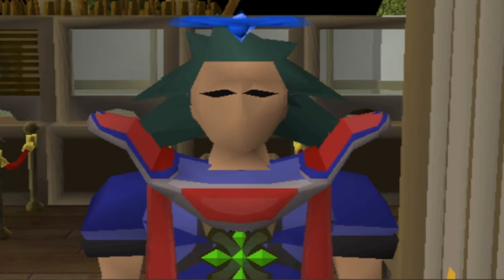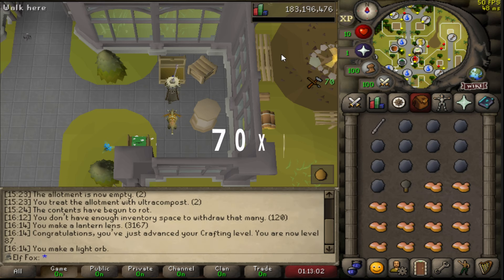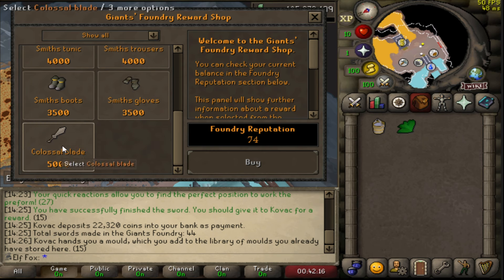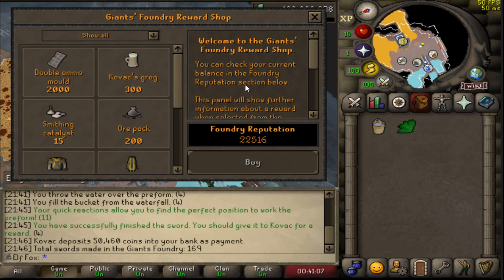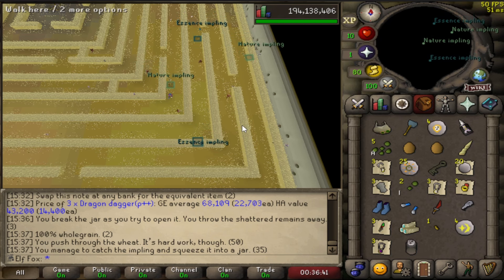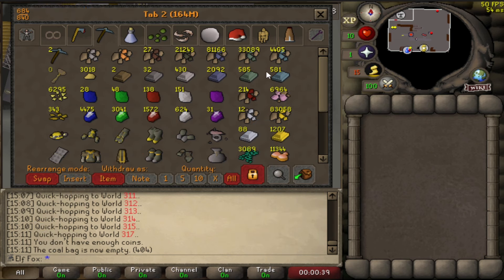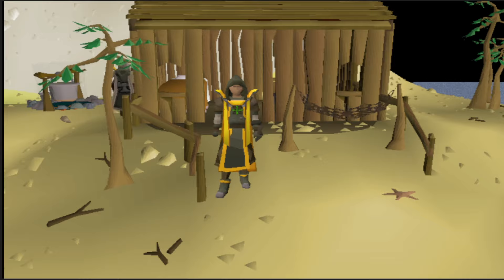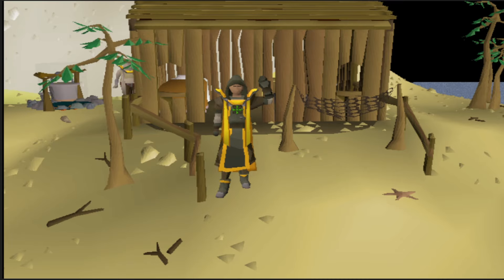This Minigame Is OP For Ironmen | OSRS Ironman skiller | Episode 18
I am back with progress videos after a year long break, more info in the intro

I have been recording clips the whole time, so now I need to catch up with the clips to get you all up to the point where i am currently

In this video I also get another 99 that seemed so hard to get when I started this account, but updates over the years, especially one shown in this video, made it actually chill